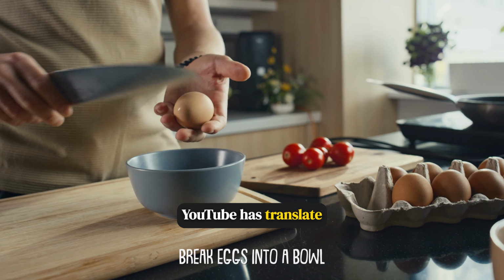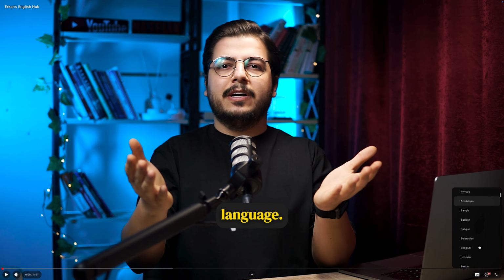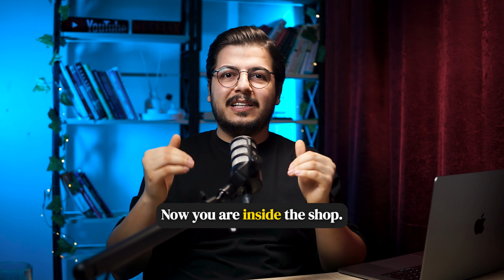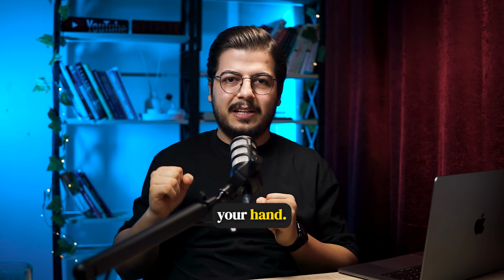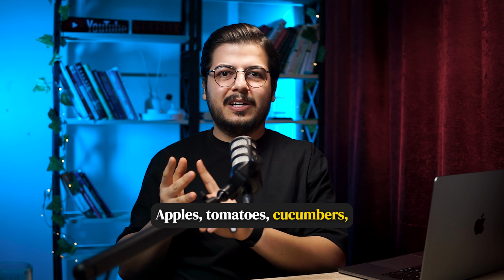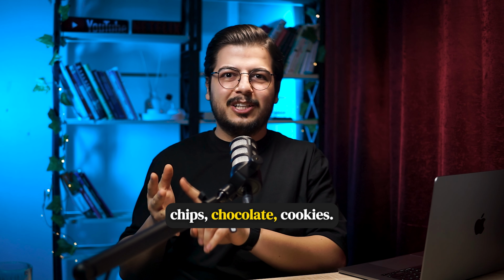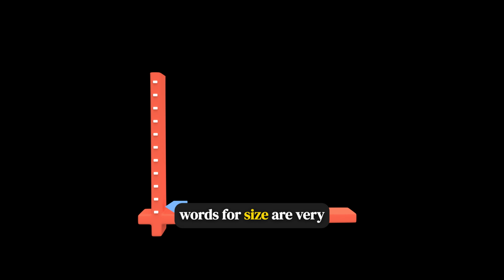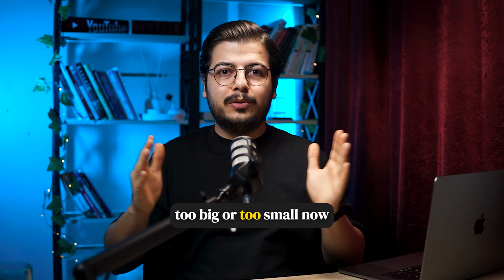Stop Memorizing, Start Speaking English While Shopping – Beginner Friendly! ✅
🎧 Welcome to Erkan’s English Hub 📚 – Learn English you can actually speak at A1–A2 level!

🛒 Stop Memorizing, Start Speaking English While Shopping!
Can you really shop and speak English confidently in just a few minutes? In this lesson, we teach you all the essential phrases you need while shopping 💬 – from asking prices and requesting items to paying and interacting naturally with shop assistants. Perfect for beginners who want to use English in real life immediately.

Here’s what you’ll get in this video:

✅ Slow, clear, and natural English 🗣️🐢✨
We speak at a pace that is easy to follow. No fast talking 🚫⚡, no confusing grammar ❌📖 – just English you can understand and apply in stores, markets, or online shopping.

✅ Practical shopping phrases 💬
Learn expressions like:
 • Asking about prices (“How much is this?”)
 • Requesting items (“Can I have…?”)
 • Paying and checking out (“Do you accept credit cards?”)
 • Talking naturally with shop assistants and other customers

Hear real examples you can use immediately. These phrases are designed for absolute beginners, so you can start speaking confidently today.

✅ Step-by-step repetition exercises 🔄
Practice with us by shadowing and repeating aloud. This helps you:
 • Remember phrases quickly
 • Improve pronunciation naturally
 • Build confidence speaking English while shopping
Even 5–10 minutes a day can make a big difference!

✅ Practice anytime, anywhere 🌍
Whether you’re:
 • At home 🏠 practicing with friends
 • At a store 🏪 trying real-life phrases
 • On a short break 🛋️ repeating phrases in your head
You can fit English practice into your day stress-free.

✨ Why watch this lesson:
• Speak English naturally while shopping 💪
• Gain confidence using real phrases, not just textbook lines 📝
• Improve listening and speaking step by step 🧠💡
• Prepare yourself for everyday situations in shops, markets, and online 🌟
• Learn English slowly, effectively, and enjoyably 🎶

Take the shopping English challenge today, and see how quickly you can start speaking confidently 🌈💬.

💡 Pro tips to maximize learning:
 • Repeat aloud 🔊 as you follow along
 • Watch multiple times 🔁 to memorize phrases and pronunciation
 • Try practicing before sleep 💤 or with friends to strengthen your listening and speaking skills
 • Use the phrases in real-life shopping situations to make English part of your daily life

Don’t just learn English – experience it, speak it, and remember it! 🌟✨

📺 For More Slow English;